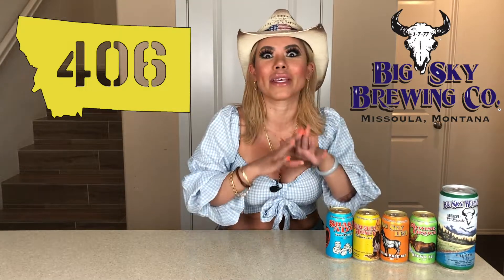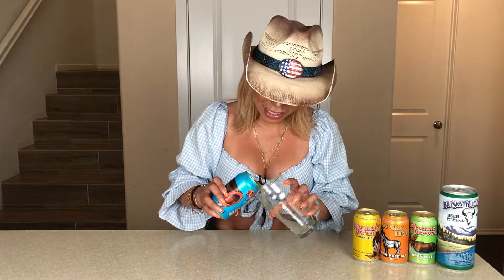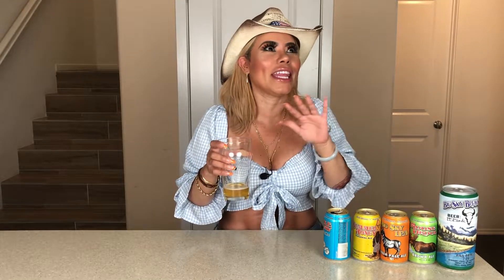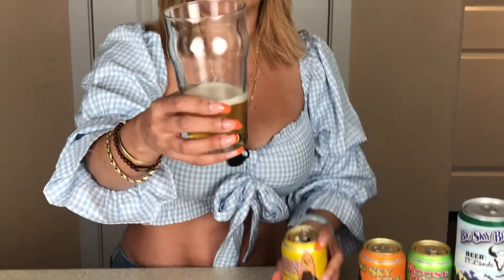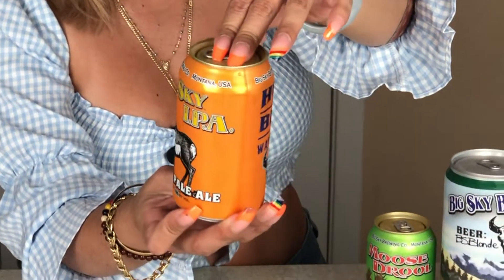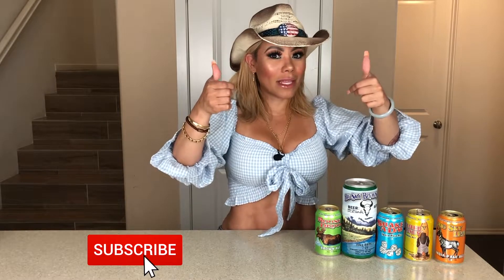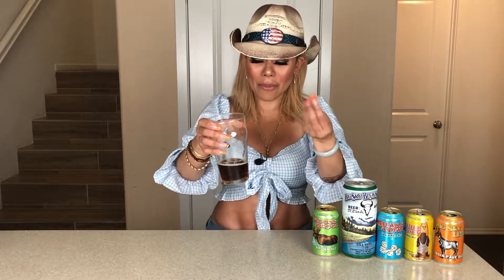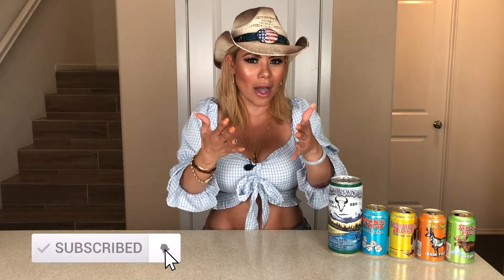Big Sky Brewery beer Tastings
Hi Guys! Today we get to try 5 beers from Big Sky Brewing Company, courtesy of my husband. He recently traveled to Montana and stopped by their tap room in Missoula to bring back some of their beer. We try two IPA’s and three ales. Watch the video to find out how they taste and stay to the end to find out how I rank the beers. Salud!

Time Index
00:00 – Welcome!
00:44 – Shake A Day IPA
04:13 – Summer Honey Seasonal Ale
07:06 – Big Sky IPA
10:46 – Moose Drool Brown Ale
14:12 – Big Sky Blonde Ale
16:45 – Diva’s Rankings